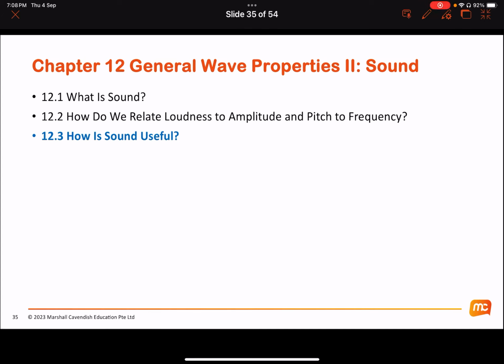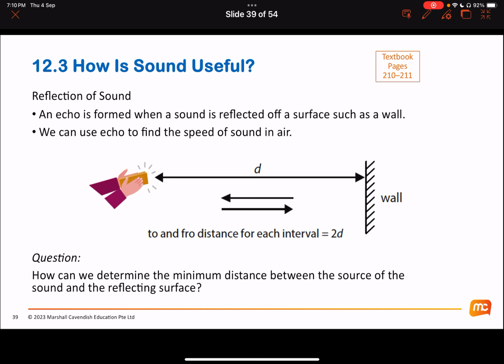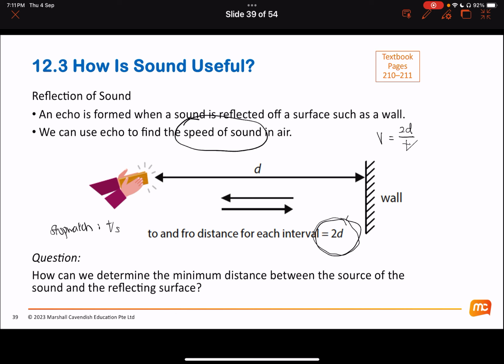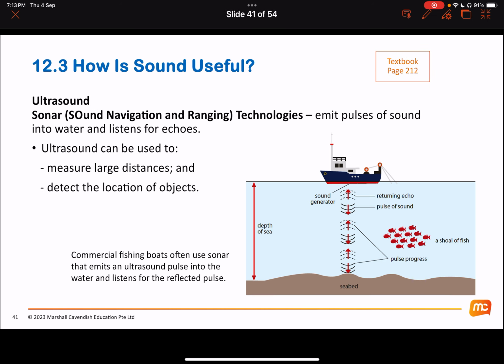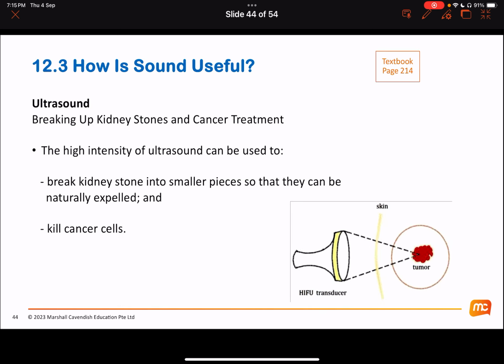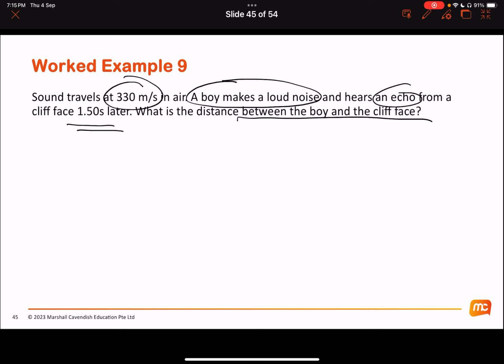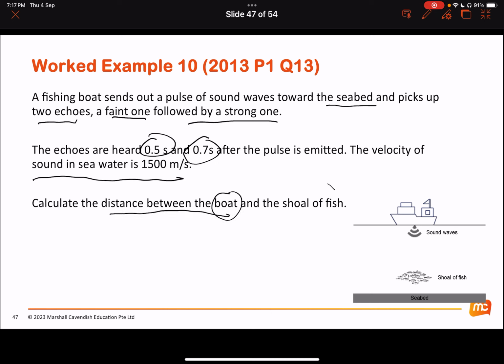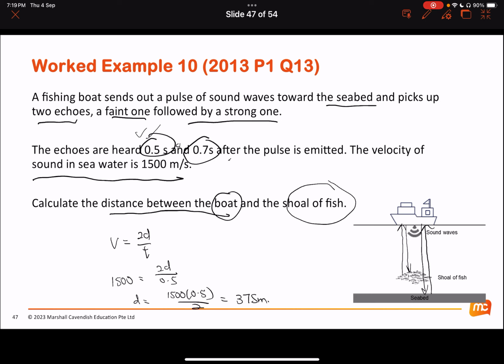Chapter 12 Sound - Part 3 Echo